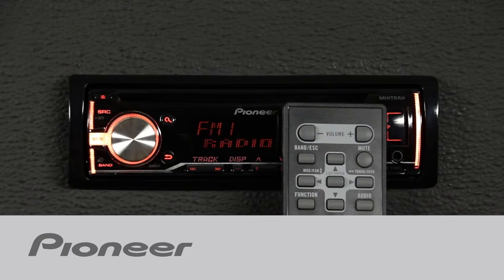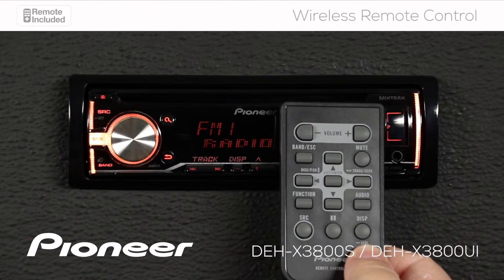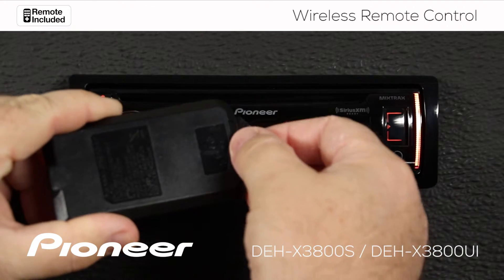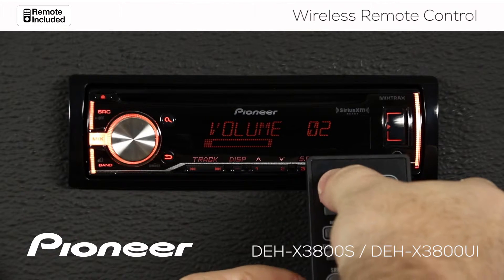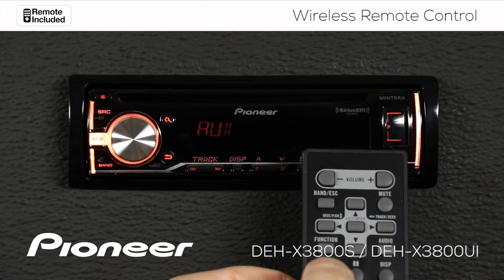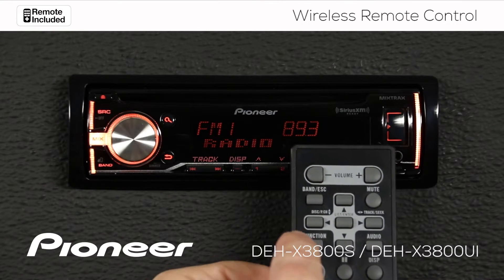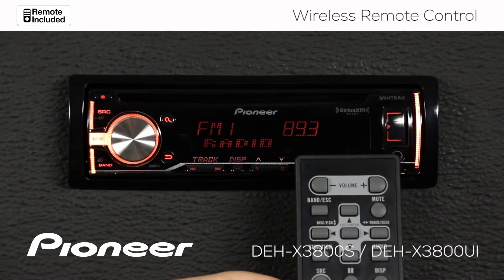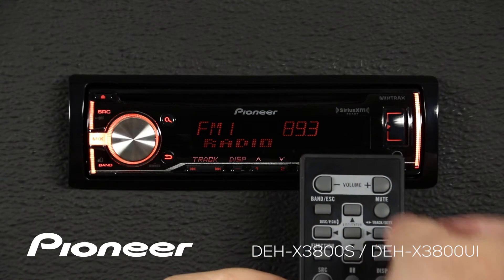How To - DEH-X3800S - Wireless Remote Control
Learn about the Wireless Remote Control included with the Pioneer DEH-X3800S.